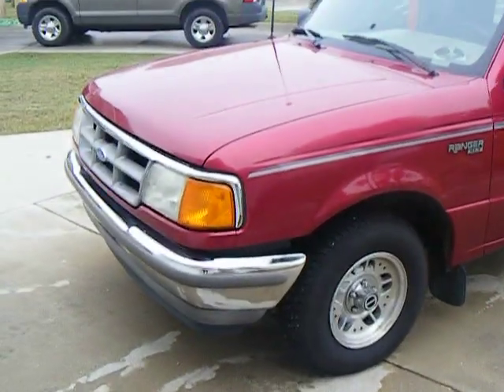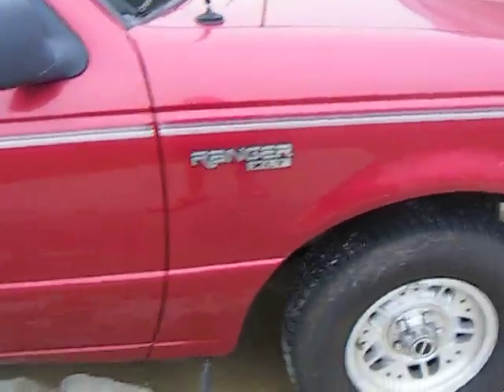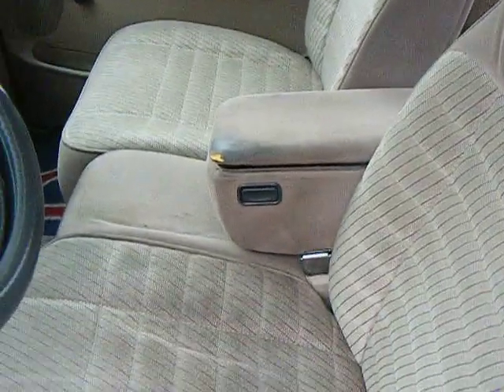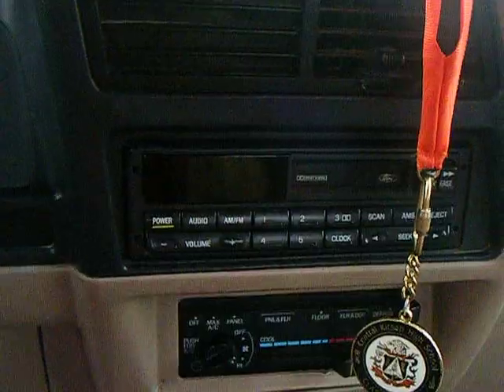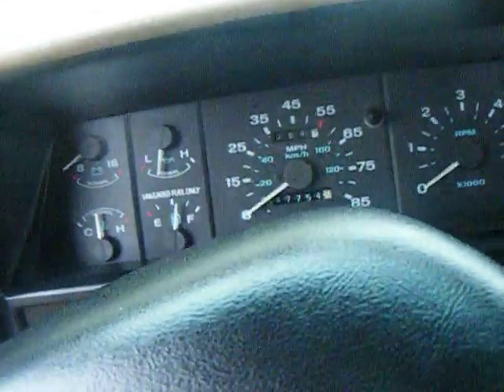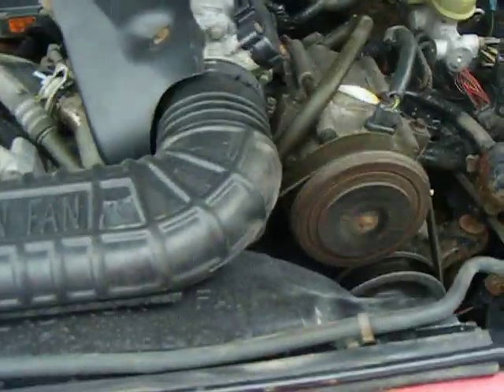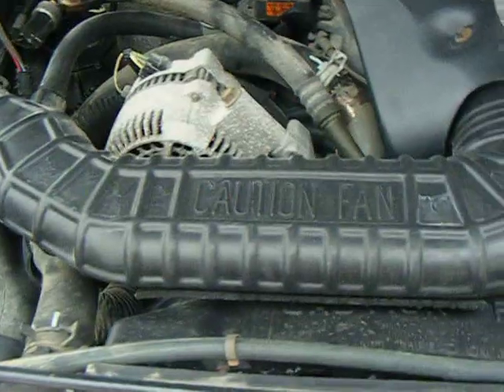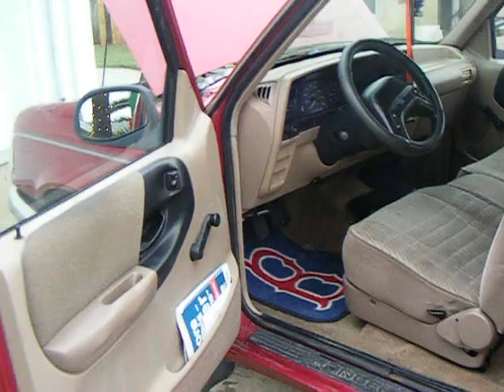Hitch's 1994 Ford Ranger XLT Supercab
My new truck, 1994 Ford Ranger XLT Supercab 4.0L V6. 147,746 Miles on it. Runs like a champ.